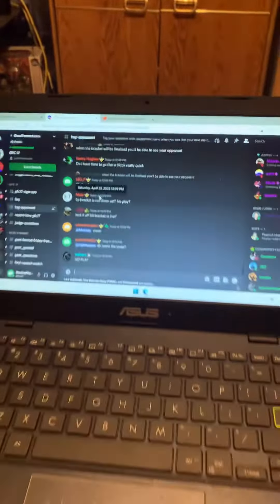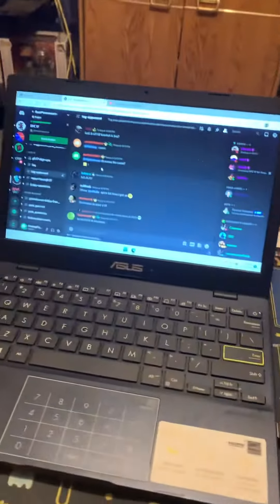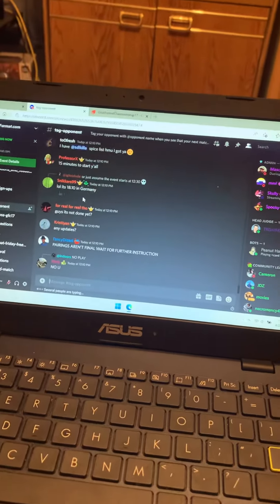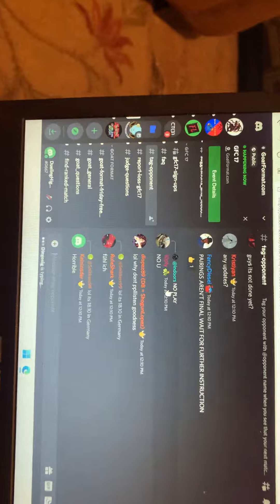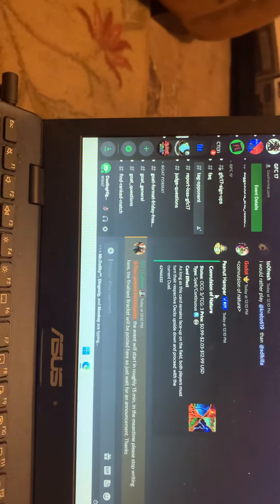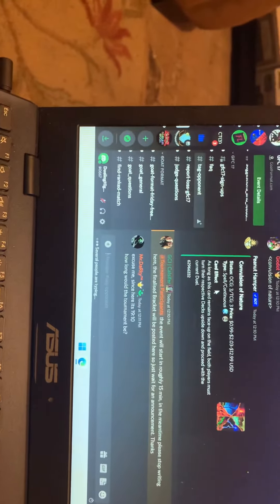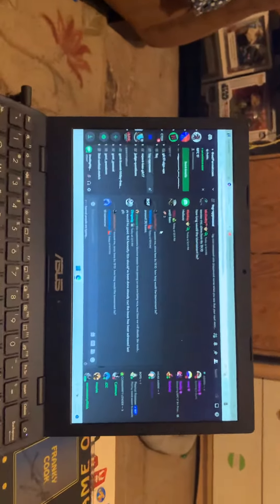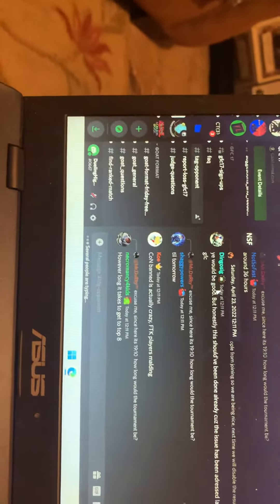Gfc17 is almost starting wish me luck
Wish me luck yall